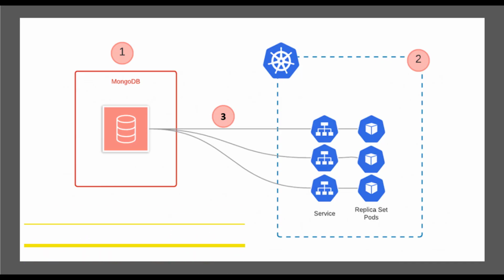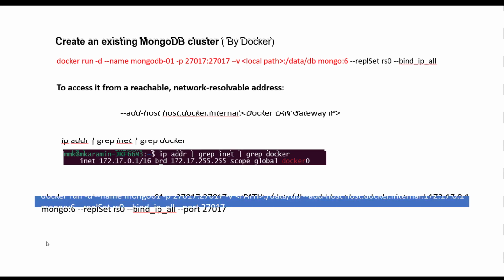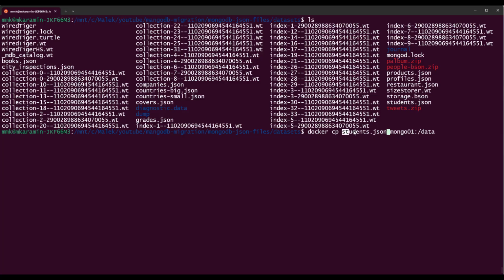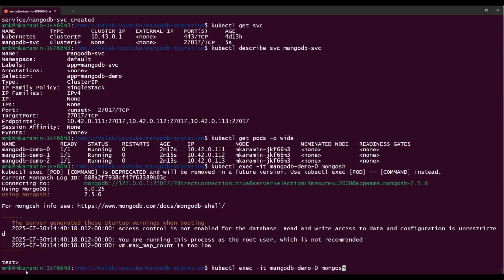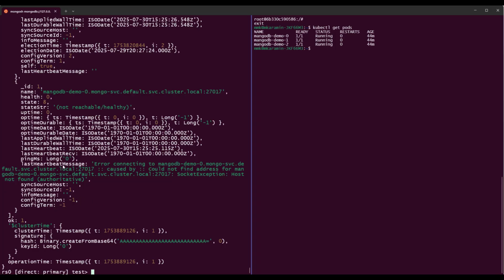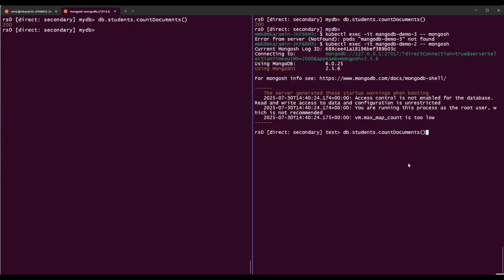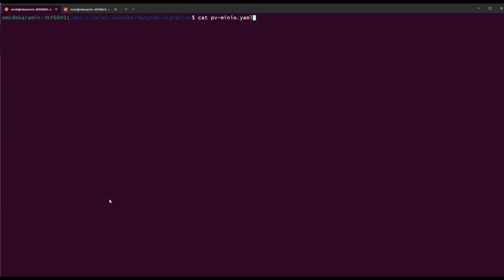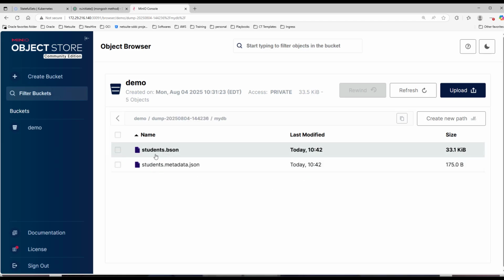MongoDB Migration to Kubernetes (Step-by-Step Guide) | HA Setup + Auto Backup 🚀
In this video, I show you how to migrate existing MongoDB from Docker or on perm to Kubernetes with a production-ready setup, including high availability and automated backups,  using StatefulSets and persistent storage.

✅ What you'll learn:

Deploying MongoDB replica set on Kubernetes (HA + Stateful + Persistent)

Initializing rs0 and ensuring high availability

Migrating existing MongoDB data using mongodump

Automating scheduled and versioned backups (CronJob + PVC or S3)

🧱 Tech Stack:

MongoDB 6.x

Kubernetes 1.26+

kubectl, mongotools, MinIO or AWS S3

00:00 Intro
00:53 Project Description
02:51 Terminology
03:47 Simulate an Existing DB
15:31 Statefulset
16:38 Create DB on K8S
21:30 Migrate DB to K8S
36:18 Cut the on-perm
38:37 Automated Backup